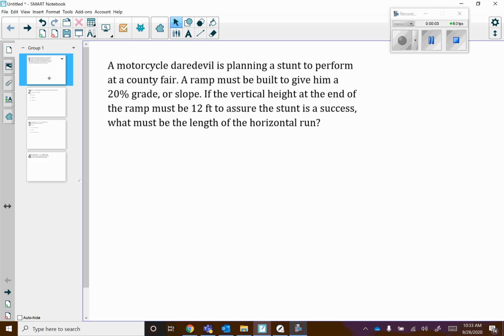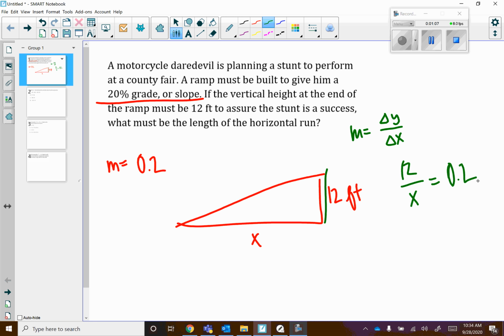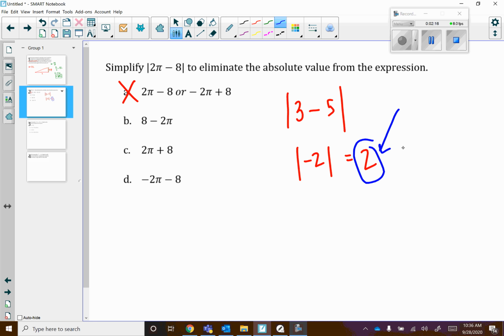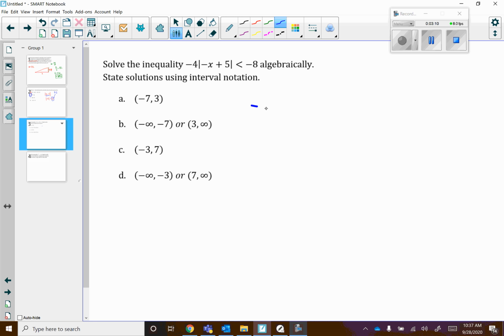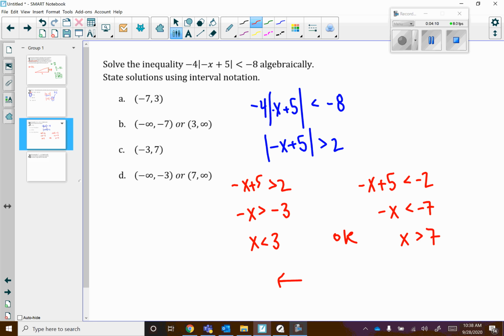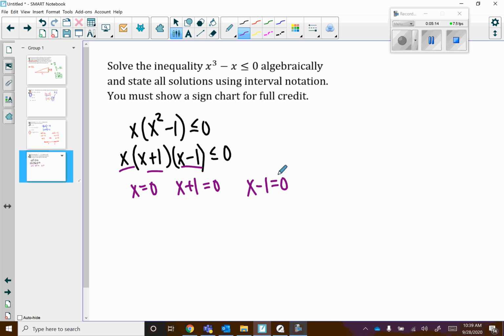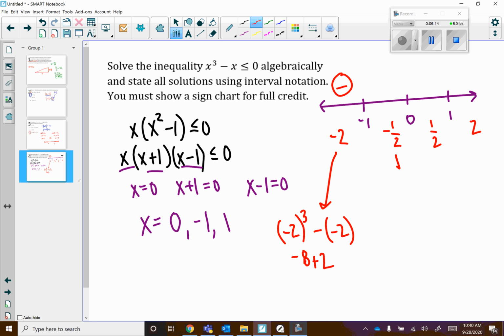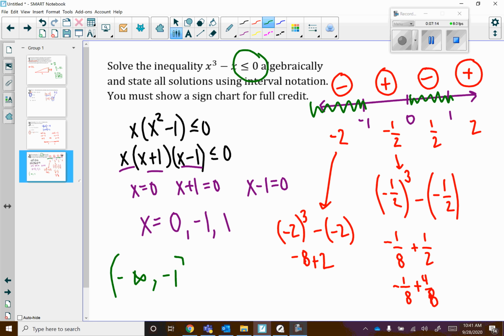Ch P Test - Most Common Incorrect Problems